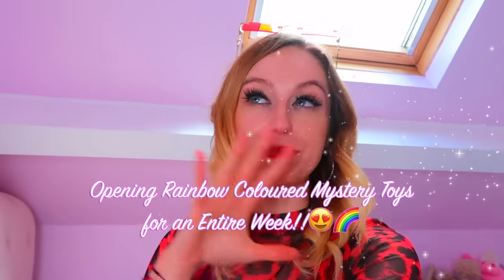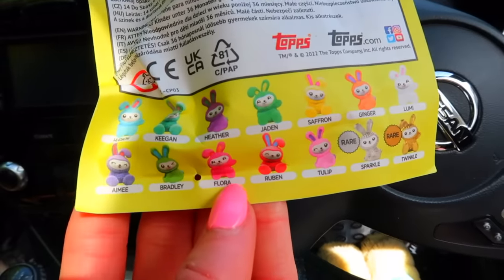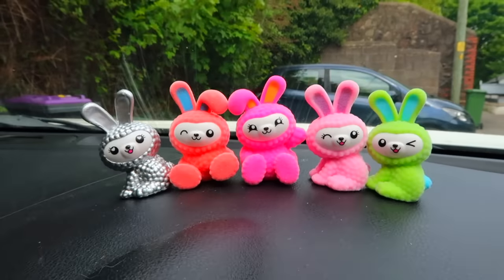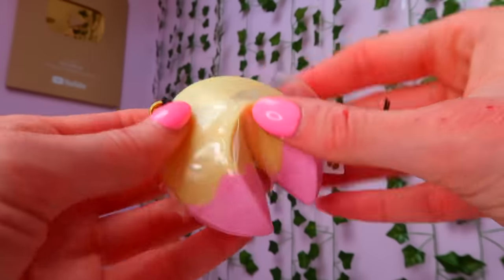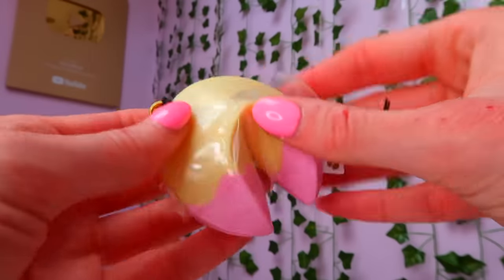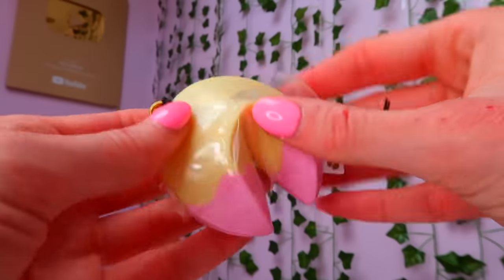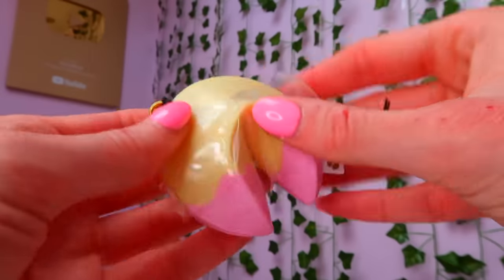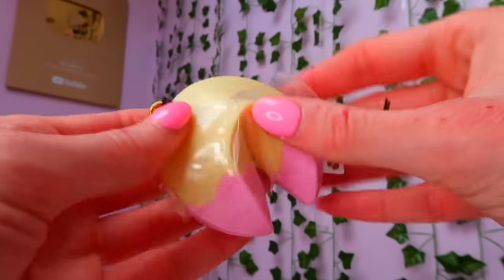OPENING RAINBOW COLOURED MYSTERY TOYS FOR AN ENTIRE WEEK CHALLENGE!!😍🌈✨| Rhia Official♡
In today's video we Open Rainbow Coloured Mystery Toys for an Entire Week!!😍🌈✨this challenge was SUPER fun, getting to open Red, Yellow, Green, Pink and even more coloured mystery toys!😱

Time Stamps:
0:01 - Monday (RED❤️)
2:13 - Tuesday (YELLOW💛)
5:49 - Wednesday (PINK💗)
9:40 - Thursday (GREEN💚)
12:40 - Friday (ORANGE🧡)
16:28 - Saturday (RAINBOW🌈)

Facts About Me:
✰name: rhia
✰birthday: 20th of September
✰fav colour: pink
✰fav animal: pig
✰filming + editing: canon g7 mark ii + final cut pro
✰live: UK

rhiasquad♡